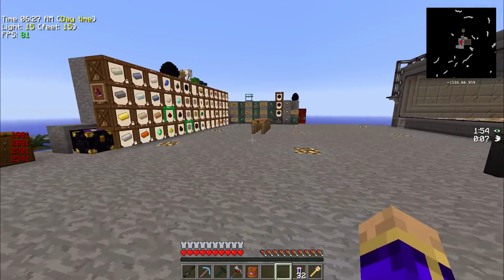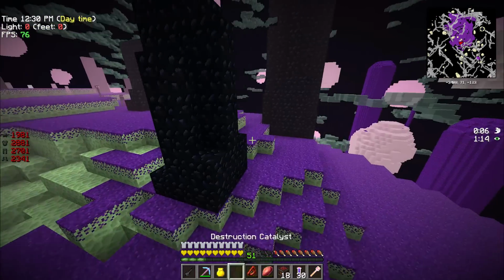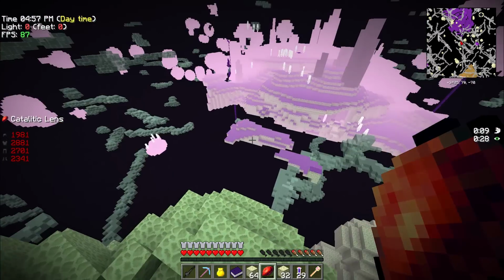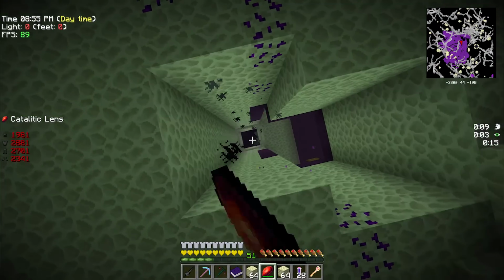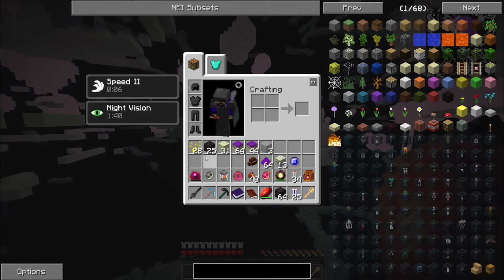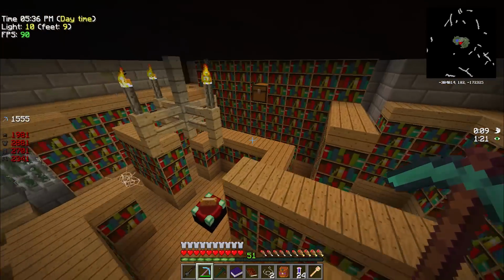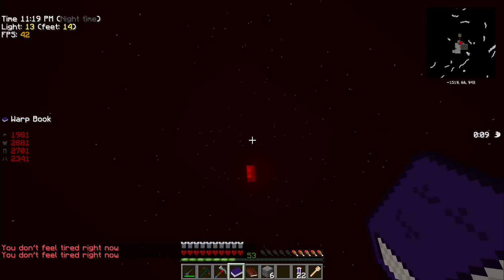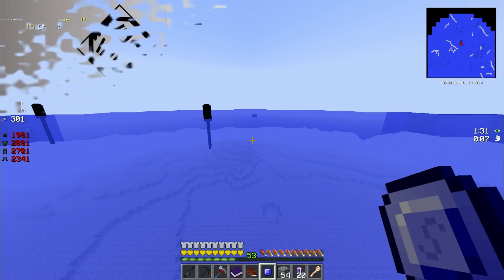Into the Wild - Ep. 36 - Clouds of Darkness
Pack Description:
P1NationGaming (P1NG) Brings you a new way to play skyblock, We have added in the one thing missing that everyone has always wanted. Adventure. As you complete quest using the HQM book you gain warp pages to use in your warp book so that you are able to teleport to New Islands, New Dimensions, New Dungeons and even a Labyrinth. Over time you will get stronger, gain health, mightier weapons and epic armor, But do not go charging into battle because our pack will knock you down just as fast. Starting with v1.1.3 you are able to play anyway possible unlike before, We have unlocked Softcore & Hardcore so that all type of gamers can enjoy our pack.

P1NationGaming Team:
P1Kashwak
Deadrosekiss
CrinkleCraft
Wavebrother

Mods in Pack:
Forge/FML by LexManos, cpw
AE2 Tech Add-On by fireball1725
Armorer's Workshop by RiskyKen
Aroma1997Core by Aroma1997
Atum by Shadowclaimer
AutoPackager by smbarbour
Baubles by Azanor
Better Storage by copygirl
Better Title Screen by Girafi, amadornes
BetterChests by Aroma1997
bspkrsCore by bspkrs
CoFH Lib by CoFH team
ComputerCraft by dan200
CookieCore by ephys
Dimensional Anchors by immibis
Enchvil Mod by DmgVol
Ender Enhancement by Wavebro
Ender Utilities by masa_fi
Ex Astris by LoveHoly
Ex Nihilo by Erasmus_Crowley
Factorization by neptunepink
Food Plus Mod by JoseTheCrafter
Forge Multipart by Chickenbones
Hardcore Ender Expansion by chylex
Hopper Ducts Mod by FyberOptic
Hunger Overhaul by iguana_man
Iguana Tweaks for Tinker's Construct by boni, iguana_man
Immibis Core by immibis
Infernal Mobs by AtomicStryker
InGame Info by Lunatrius
Lava Monsters by FatherToast
libsandstone by TrainerGuy22
Lockdown by Adubbz
Lucky Block by PlayerInDistress
Lunatrius Core by Lunatrius
ModTweaker by joshie
Modular Systems by pauljoda
Natura by mDiyo
Natural Absorption by FatherToast
OpenEye by Mikeemoo, boq
Plant Growth Accelerator by UntouchedWagons
Planter Helper by portablejim
ProjectE by MozeIntel
QuarryPlus by yogpstop
Random Things by lumien
Reliquary by TrainerGuy22, x3n0ph0b3
Ropes+ by AtomicStryker
Simply Jetpacks by Tonius
Special Mobs by FatherToast
Stackie by Lunatrius
Storage Drawers by jaquadro
Thaumcarpentry by zot201
Thaumcraft by Azanor
Thaumic Energistics by Nividica
Tinkers Steelworks by Toops, Ephys
Too Much Rain by dmillerw
Tree Growing Simulator by tterrag1098
Tubes by Schmoller
Twilight Forest by Benimatic
Unknown by Unknown
Vein Miner by portablejim
Villager's Nose by StarSheep
Warp Book by panicnot42
YAFM by AiryBreath